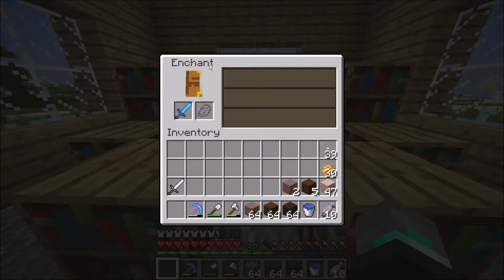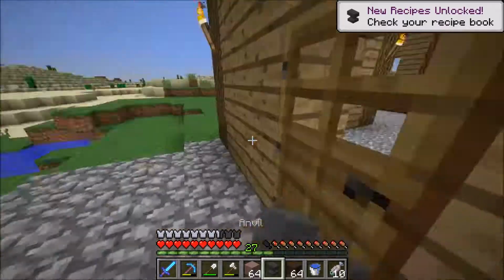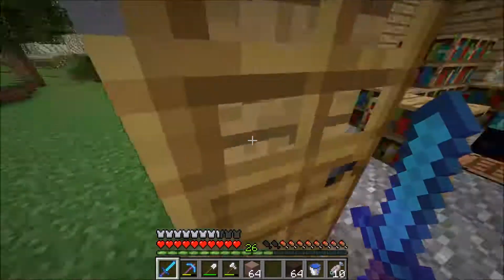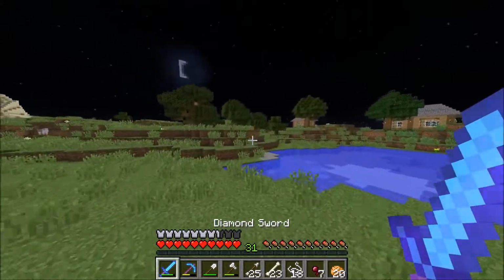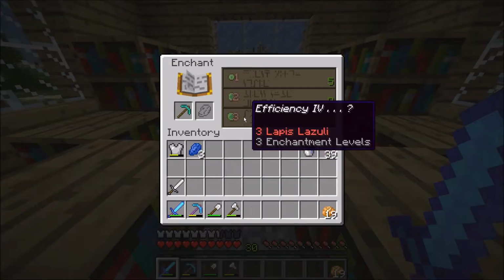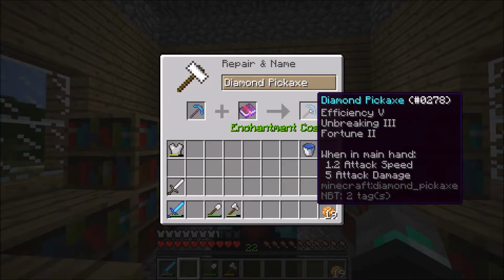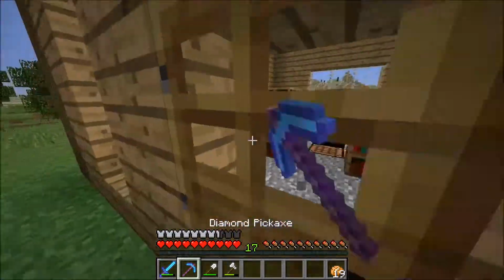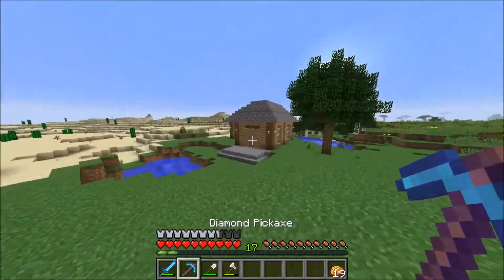Easter Events | Minecraft: Vanilla Views | 1.12 Singleplayer Survival Let's Play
Let's play some 1.12 Vanilla Minecraft Survival! This Minecraft single-player survival series will be all about building up the world over time, creating a multitude of different builds, as well as exploring, adventuring, and redstone projects!
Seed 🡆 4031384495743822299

About Us 🡆  Cast Central is a family-friendly youtube channel designed to bring quality content for everyone to enjoy! We love to make content consisting of many games. The Channel has 4 members: BrickBuilder, Gymnast542, BrickWiz, and PurePrincess. Watch as we show off our gaming talent!